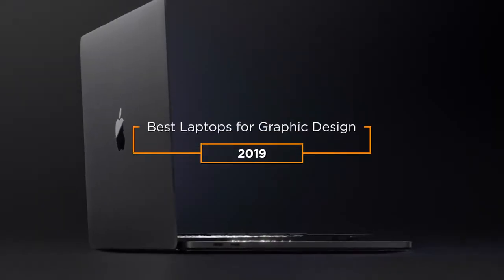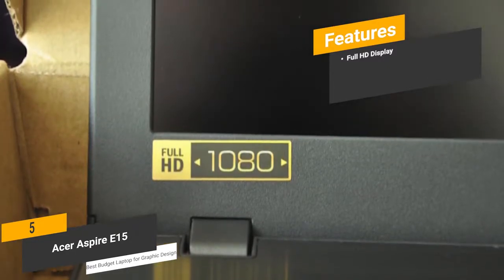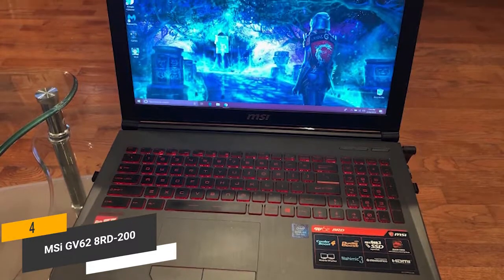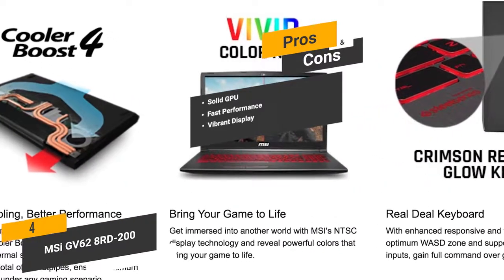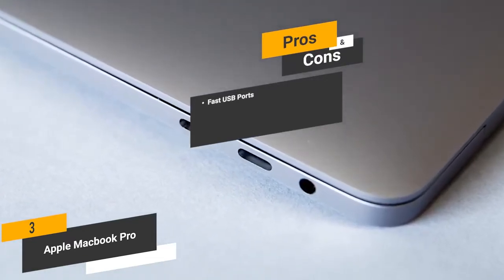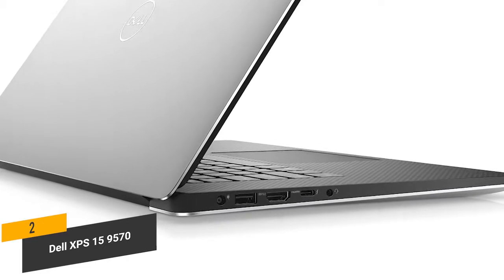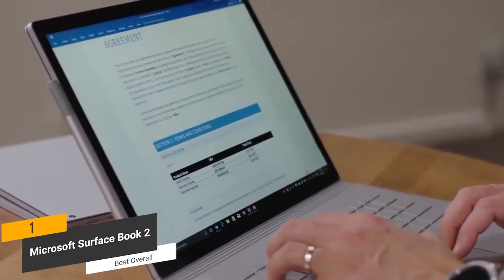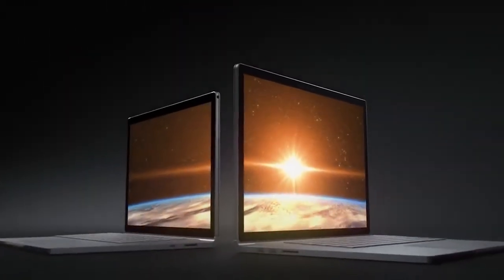Top 10 Best Laptop for Graphic Design 2020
Top 10 Best Laptop for Graphic Design 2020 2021.
1. Microsoft Surface Book 2 15" (Intel Core i7, 16GB RAM, 512 GB) .
2. Dell XPS 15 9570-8th Generation Intel Core i7-8750H Processor, 4k Touchscreen display, 16GB DDR4 2666MHz RAM, 512GB SSD, NVIDIA GeForce GTX 1050Ti, Windows 10 Home, Gaming Capable .
3. Apple 15in MacBook Pro, Retina, Touch Bar, 2.8GHz Intel Core i7 Quad Core, 16GB RAM, 256GB SSD, Space Gray, MPTR2LL/A (Renewed) .
4. MSI GV62 8RD-200 15.6" Full HD Performance Gaming Laptop PC i5-8300H, GTX 1050Ti 4G, 8GB RAM, 16GB Intel Optane Memory + 1TB HDD, Win 10 64 bit, Black, Steelseries Red Backlit Keys .
5. Acer Aspire E 15 Laptop, 15.6" Full HD, 8th Gen Intel Core i5-8250U, GeForce MX150, 8GB RAM Memory, 256GB SSD, E5-576G-5762 .
6. Newest Generation Dell XPS 15 7590,15.6" 4K UHD (3840 X 2160) Touch, 9th Gen Intel Core i7-9750H (12MB Cache, up to 4.5 GHz, 6 Cores), 16GB DDR4-2666MHz RAM, 1TB SSD, NVIDIA GeForce GTX 1650 4GB GDDR5 .
7. Asus ZenBook 15 Ultra Slim Compact Laptop 15.6” FHD 4-Way NanoEdge, Intel Core i7-8565U Processor, 16GB DDR4, 512GB PCIe SSD, GeForce GTX 1050, Ir Camera, Windows 10, UX533FD-DH74, Royal Blue .
8. ASUS TUF (2019) Gaming Laptop, 15.6” 120Hz FHD IPS-Type, AMD Ryzen 7 R7-3750H, GeForce GTX 1660 Ti, 16GB DDR4, 256GB PCIe SSD + 1TB HDD, Gigabit Wi-Fi 5, RGB KB, Windows 10 Home, TUF505DU-EB74 .